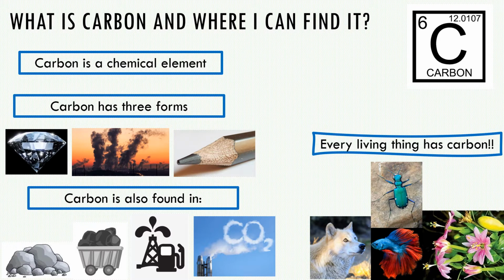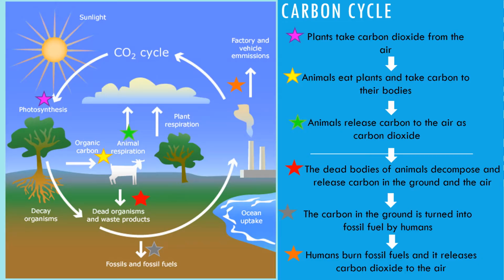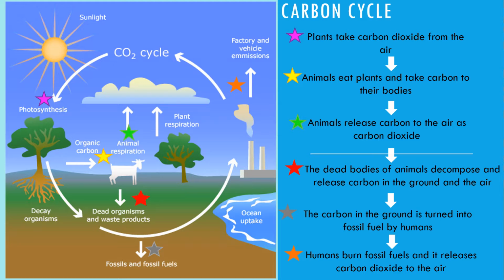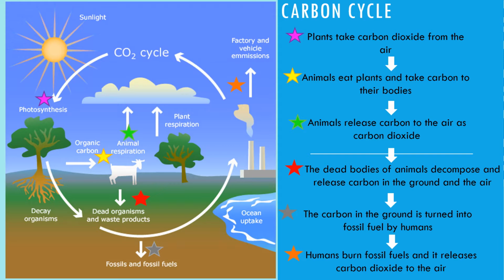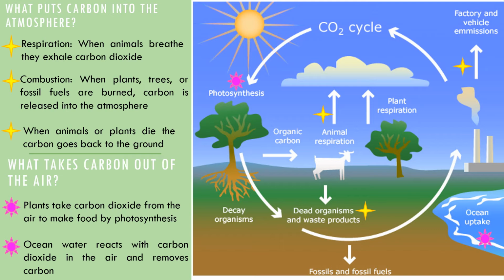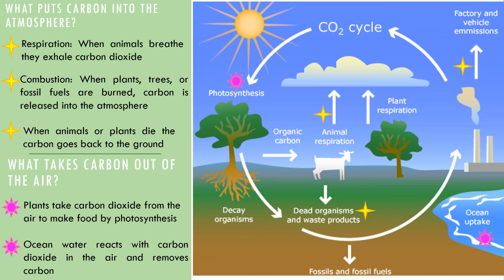Carbon cycle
Hello, guys! Today's lesson is about the Carbon Cycle and we will find out how the carbon moves through the ecosystem.